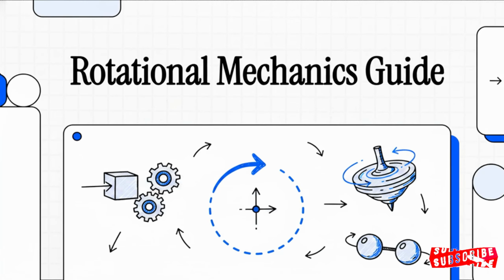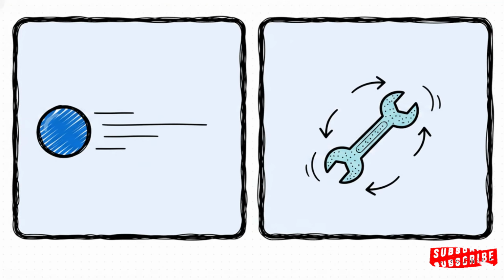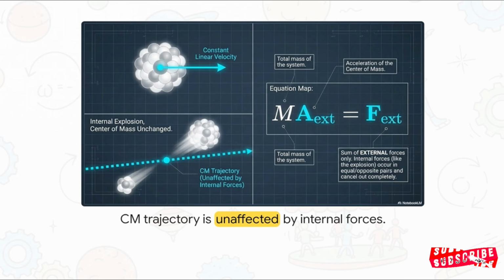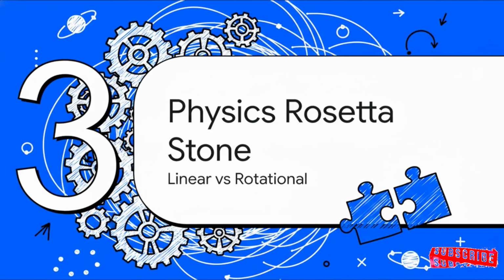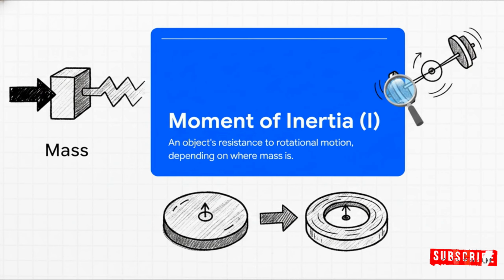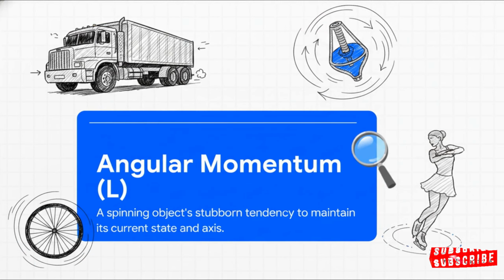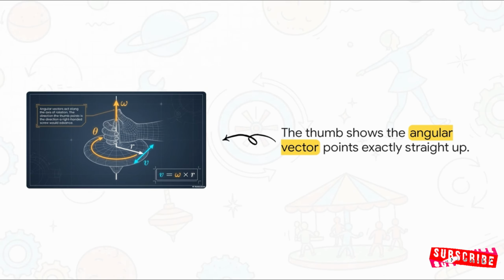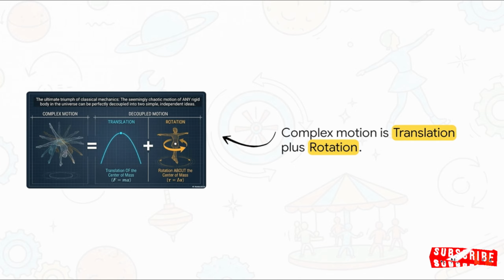Class 11 Physics Chapter 6 | Systems of Particles and Rotational Motion ONE SHOT 🚀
Master Class 11 Physics Chapter 6 (Systems of Particles and Rotational Motion) in one shot! This comprehensive lecture covers the entire NCERT syllabus with easy-to-understand concepts, visual animations, and solved numerical problems. Perfect for CBSE school exams, JEE, and NEET preparation.

📌 What You Will Learn:

* Center of Mass (Discrete & Continuous Systems)
* Motion of Center of Mass & Linear Momentum
* Vector Product (Cross Product) of Two Vectors
* Angular Velocity and its Relation with Linear Velocity
* Moment of Inertia & Theorems (Parallel & Perpendicular Axes)
* Kinematics and Dynamics of Rotational Motion
* Rolling Motion Explained